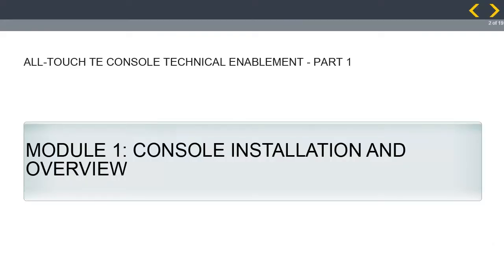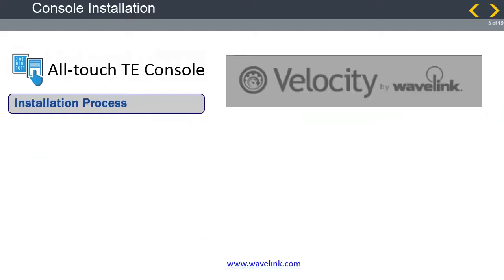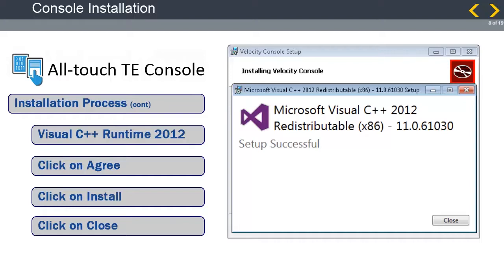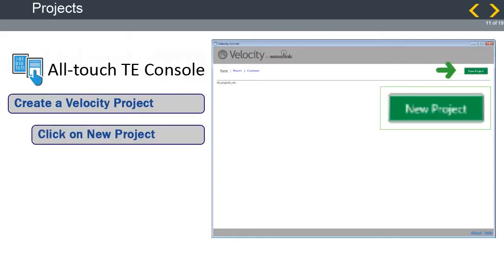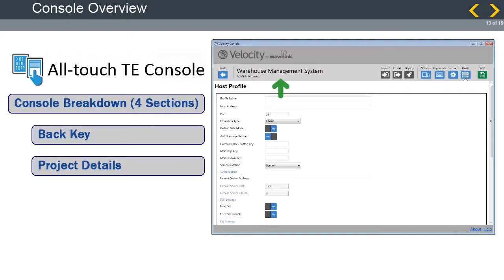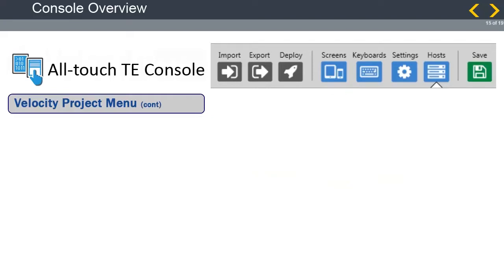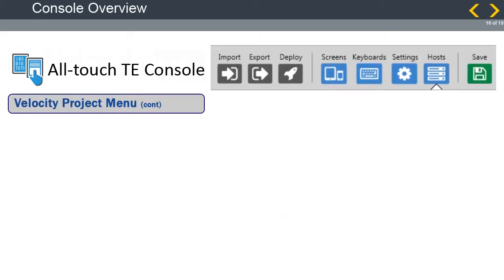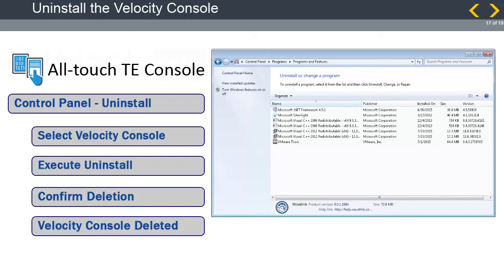Zebra: MBS1022 All-touch TE Console Technical Enablement 1.1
In this video, Zebra covers the All-touch TE console installation and overview.